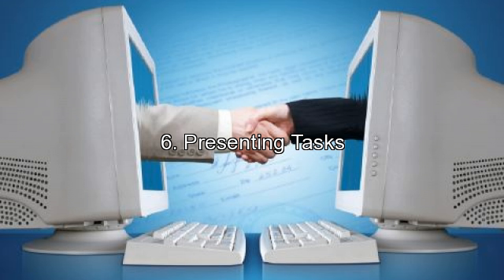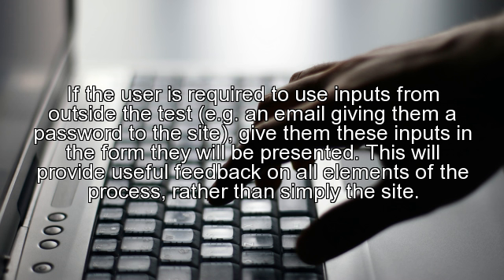8 Guidelines For Usability Testing